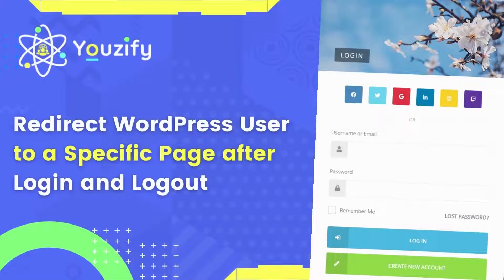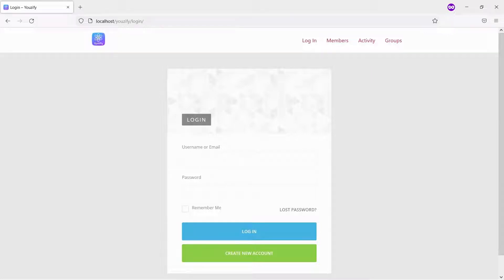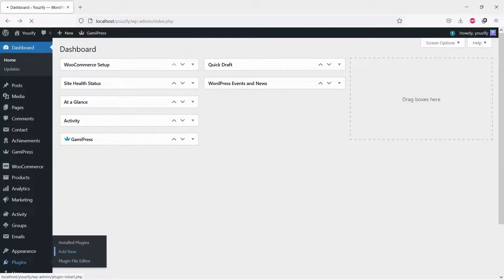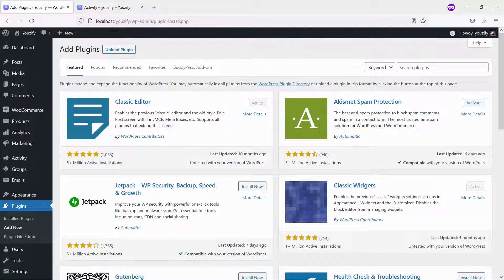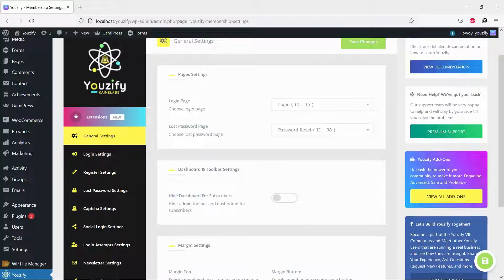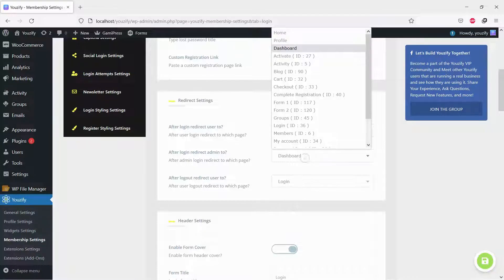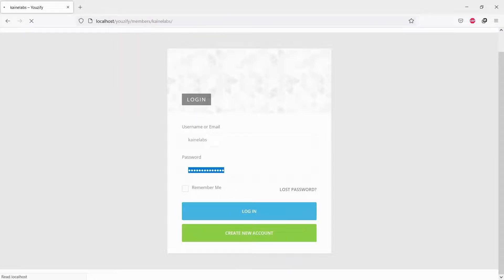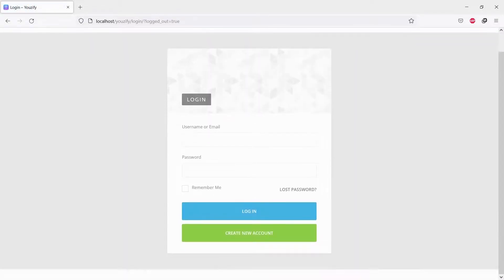Redirect WordPress Users to a Specific Page after Login and Logout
Hello Everyone. In this video, we are sharing with you How to redirect WordPress Users to a specific page after Login and Logout? By default, after login, user will be redirected to the dashboard and after login will be redirected to WordPress login page. You can change it to any page you want with only few clicks.

00:00 Introduction
00:26 Install BuddyPress
00:40 Install Youzify Free Version
00:55 Setup the redirect page
01:20 Let's see the result!